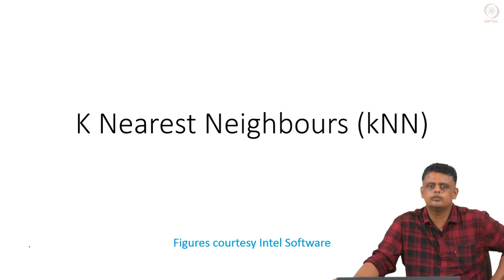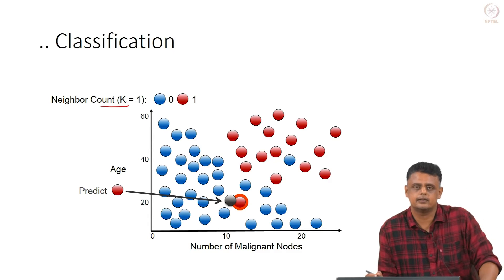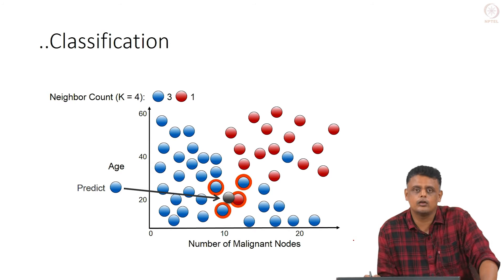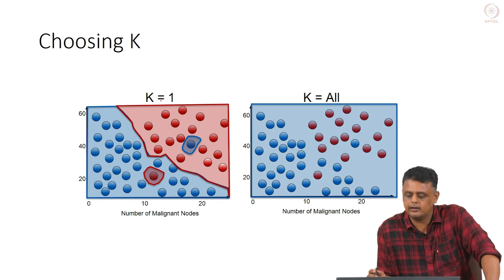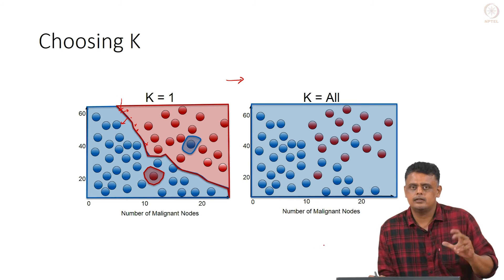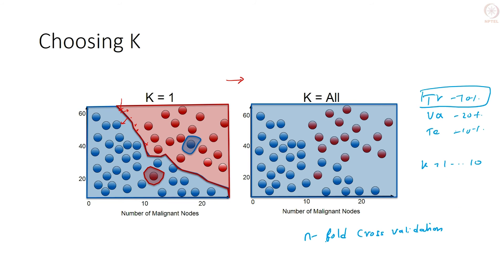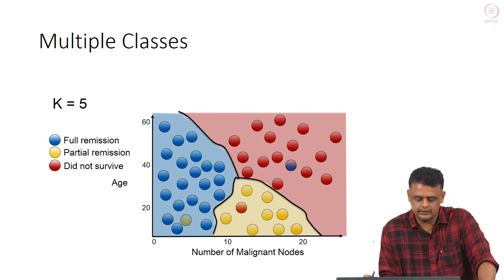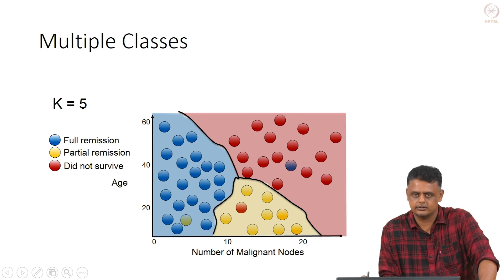#75 Knn | Machine Learning for Engineering & Science Applications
This lecture discusses the K-nearest neighbors (KNN) algorithm, which is a simple but powerful classification algorithm. KNN classifies a new data point based on the class labels of its K nearest neighbors in the training data.